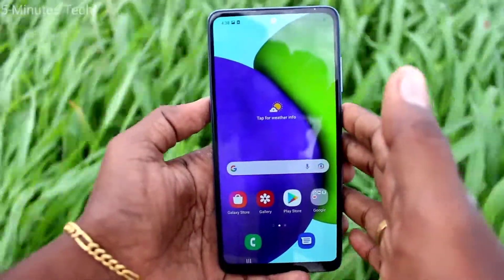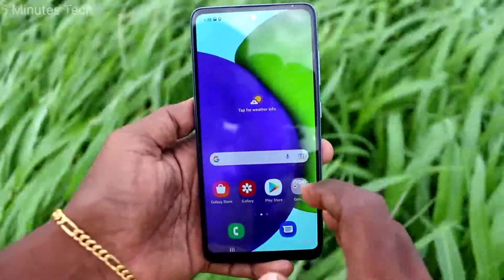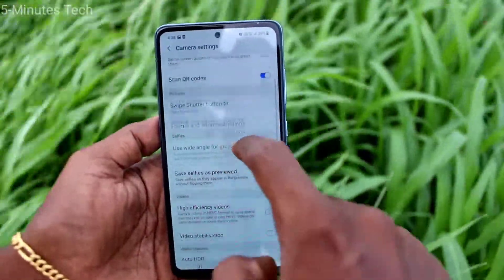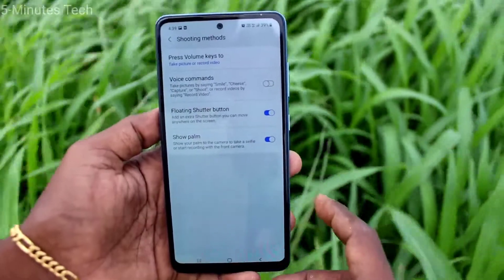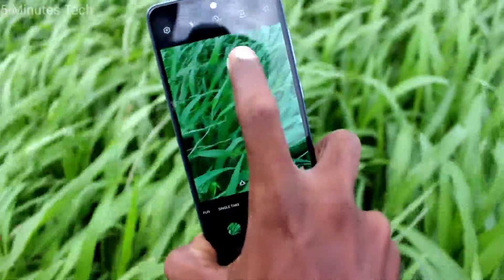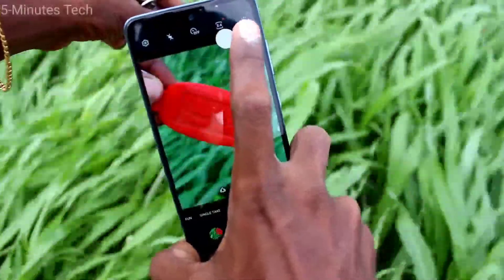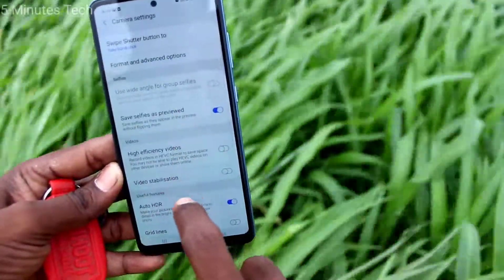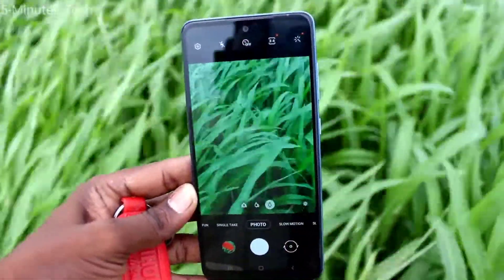How to add extra shutter button in Samsung Galaxy A52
Samsung Galaxy A52 camera one more extra shutter button add settings: Learn here how to add extra shutter button in Samsung Galaxy A52 smartphone